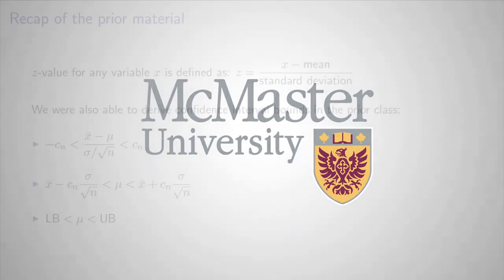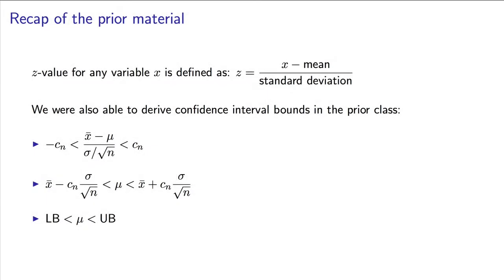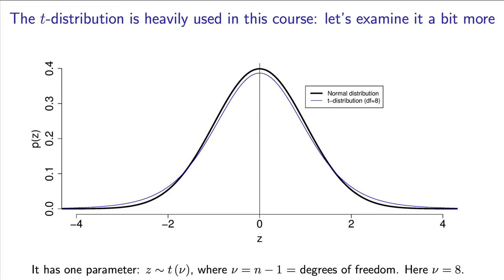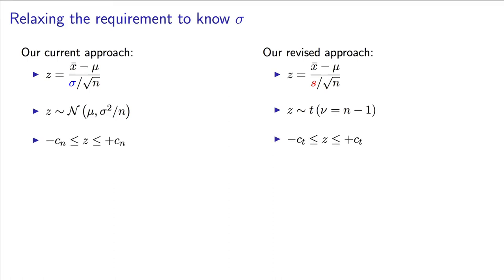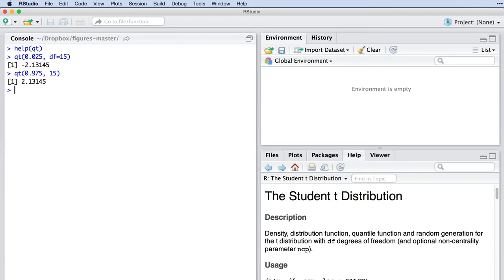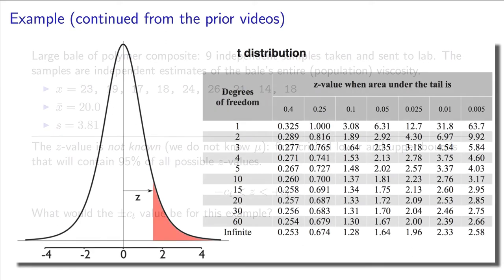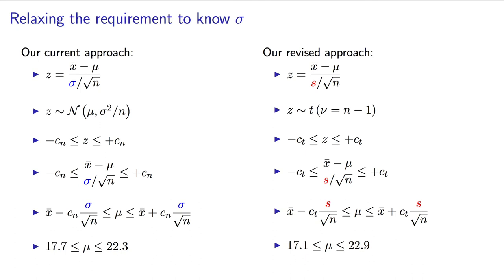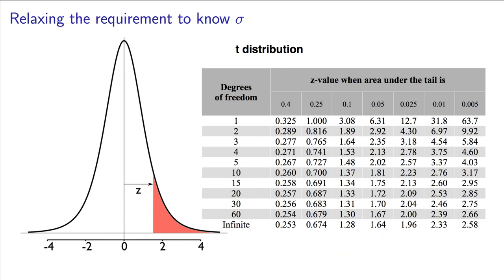Univariate data analysis - 10 - Confidence intervals not knowing the variance